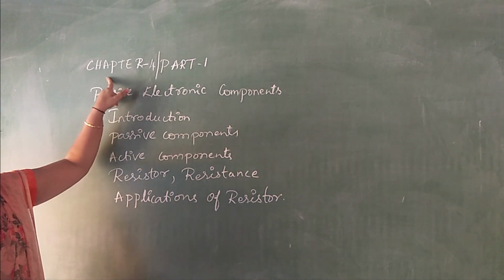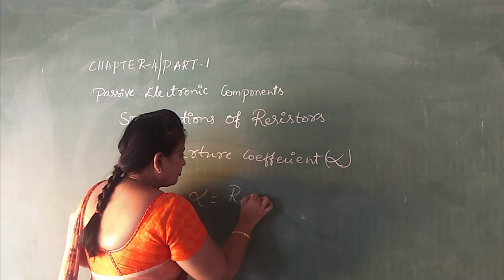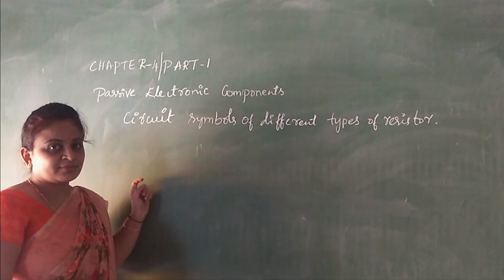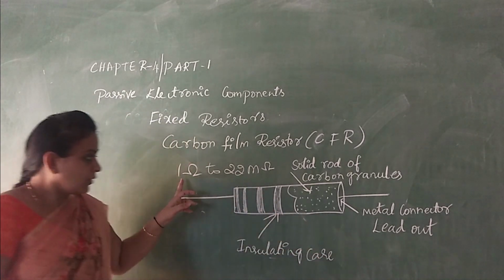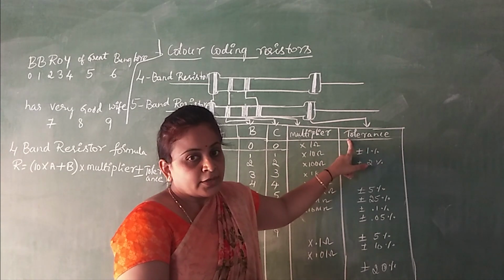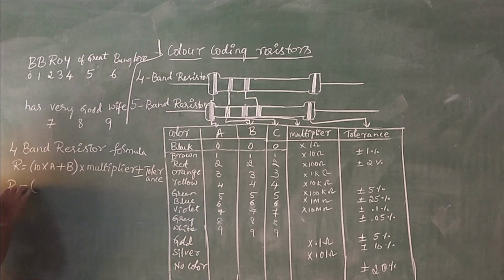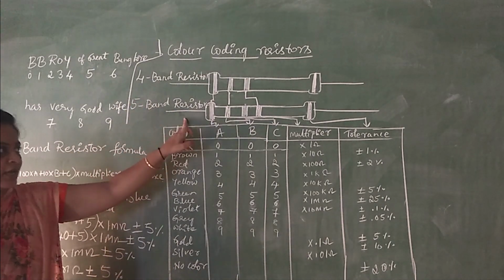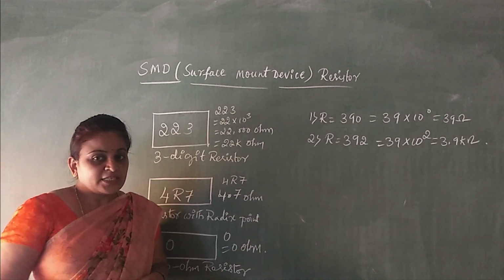Electronics Chapter 4 : part 1/2 Passive Electronic components